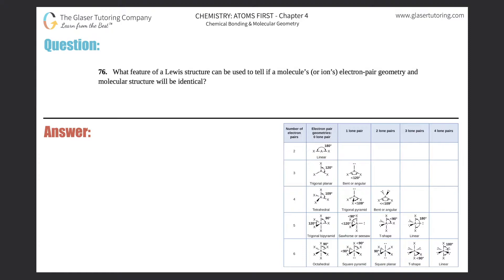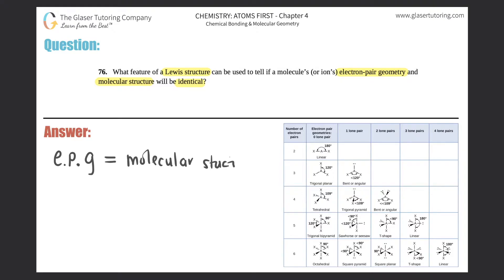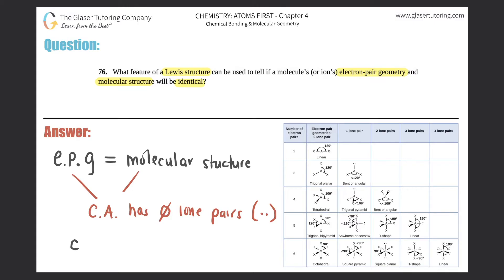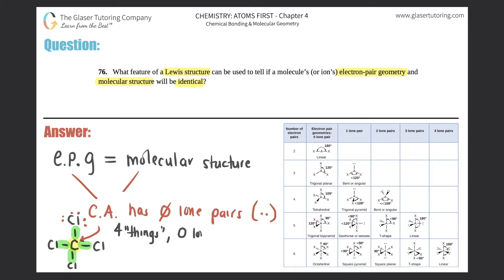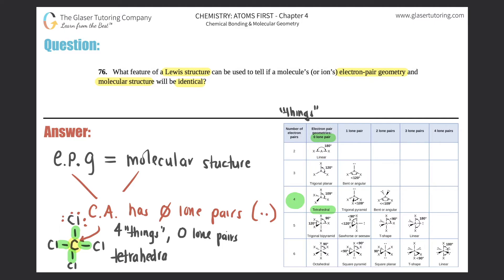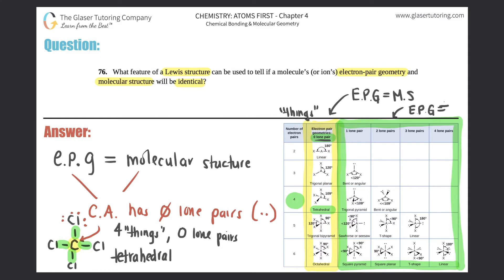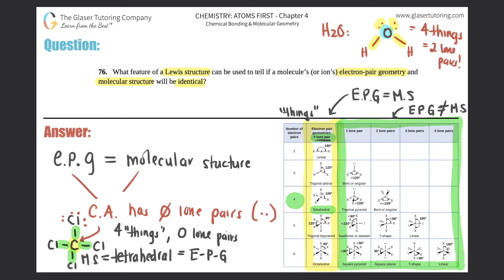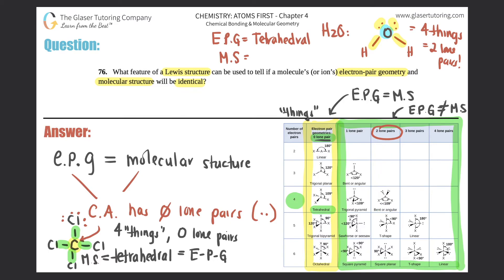7.86 | What feature of a Lewis structure can be used to tell if a molecule’s (or ion’s)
What feature of a Lewis structure can be used to tell if a molecule’s (or ion’s) electron-pair geometry and molecular structure will be identical?